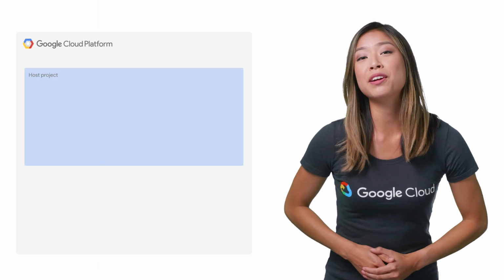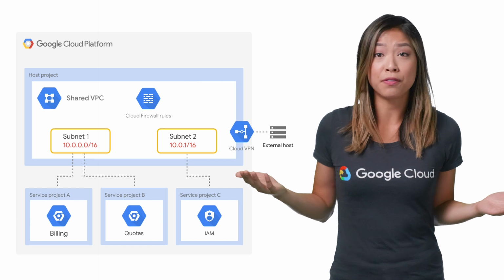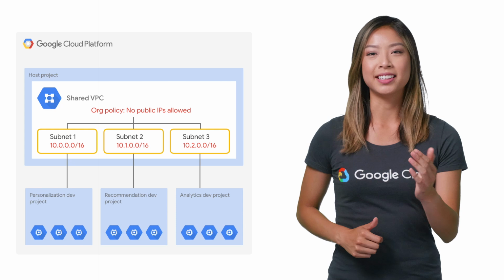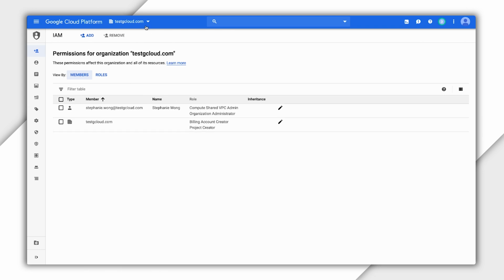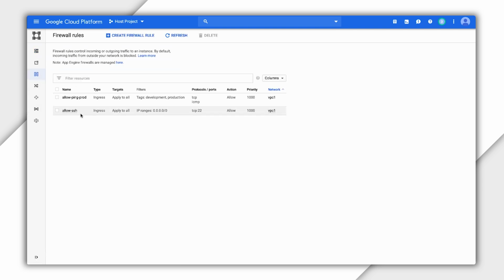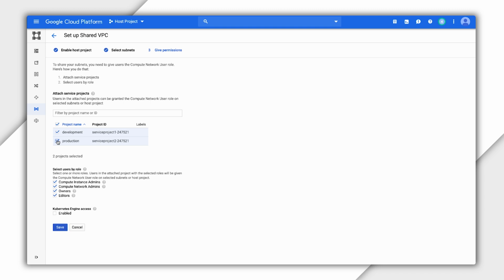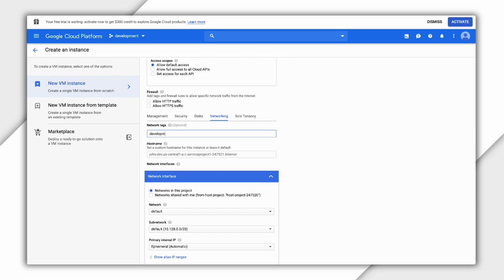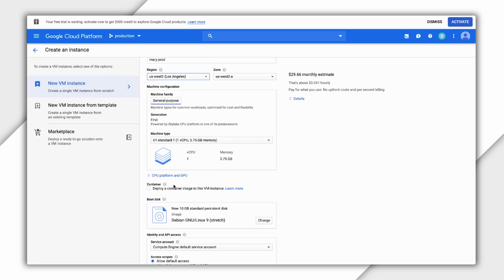Centralize control with Shared VPC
Maintain tight control over network resources, while avoiding any roadblocks to teams spinning up the resources they need. In this episode of Cloud networking, see how Shared VPC is a powerful feature that makes GCP more flexible and manageable for your organization.

product:Cloud, Virtual Private Cloud (VPC); fullname: Stephanie Wong;